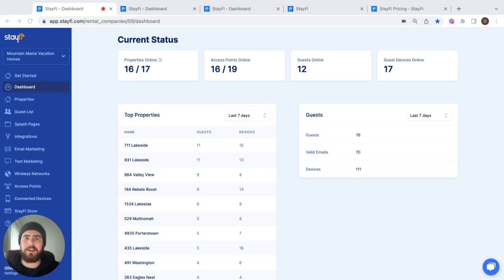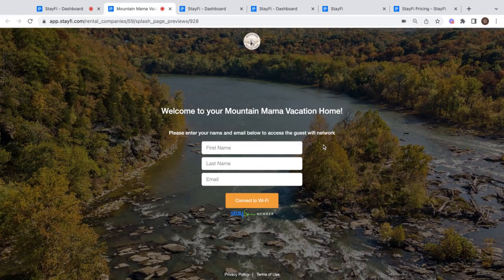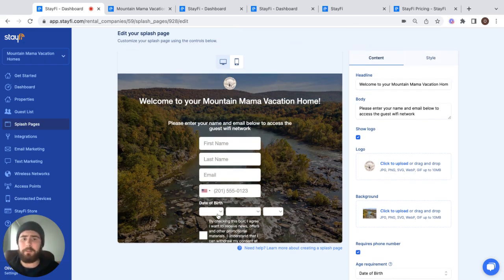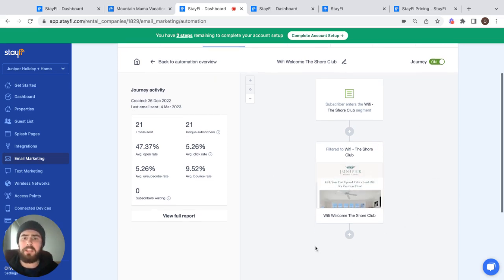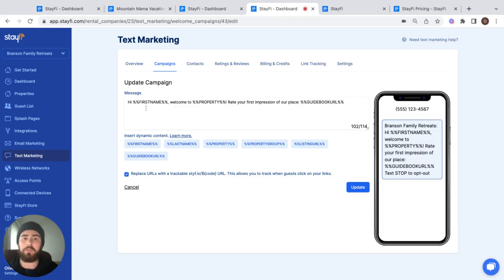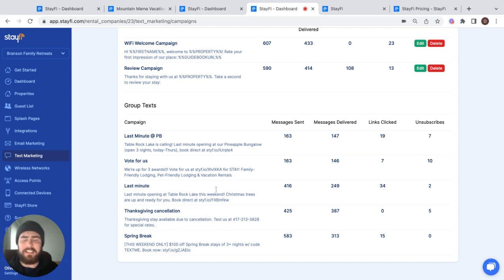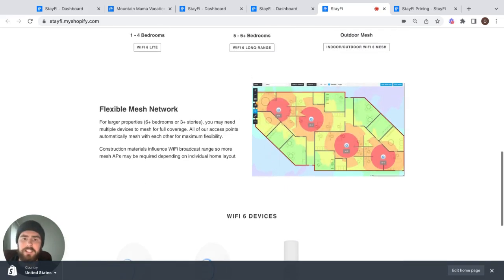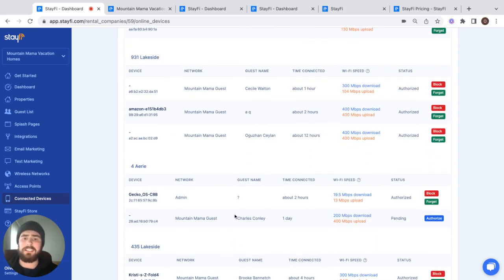StayFi - Demo Video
StayFi is a WiFi & guest marketing service built for vacation rentals. With StayFi, you can brand WiFi, collect guest data, and increase direct bookings – all while providing a better WiFi experience for vacation rental guests.

This 7-minute demo video will cover all the basic features of StayFi and how to get started with the service.